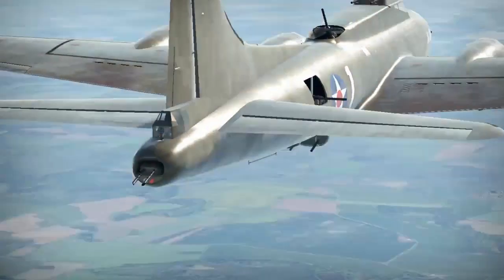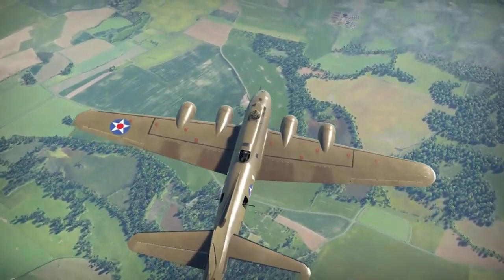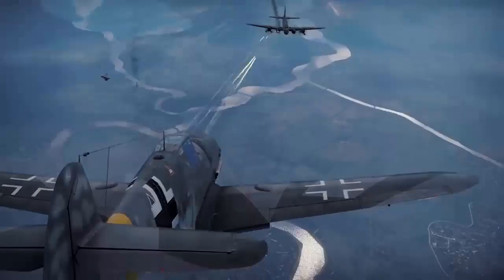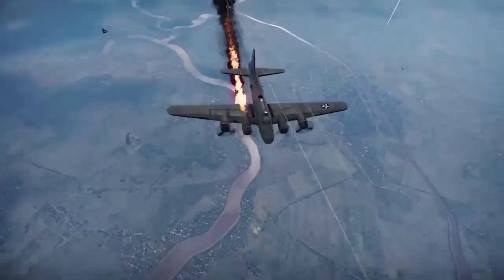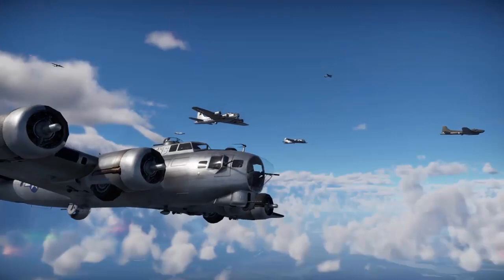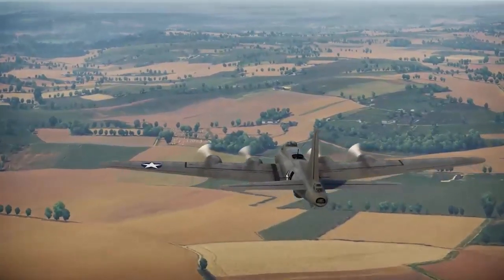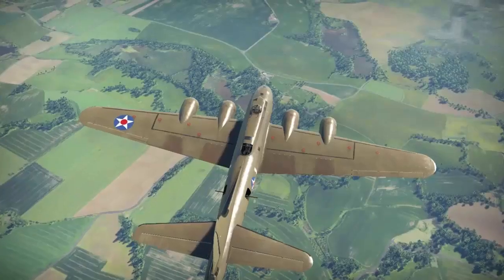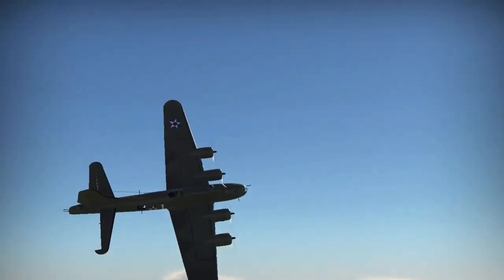B17 flying fortress: 3 things you don't know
Song: "Jingle Punks - Cataclysmic Molten Core [Epic]"